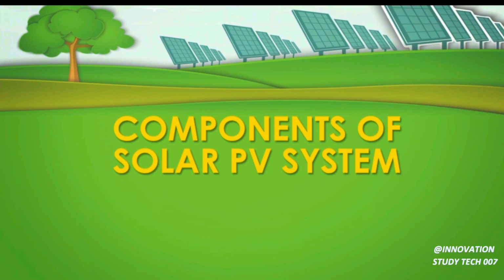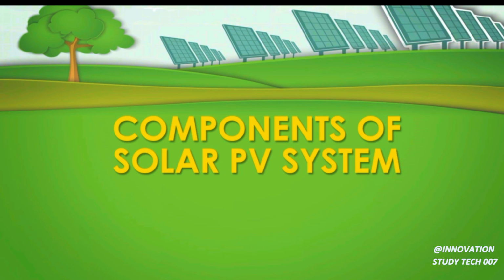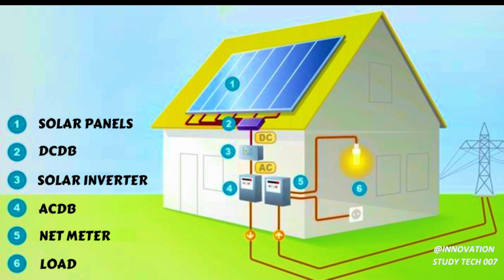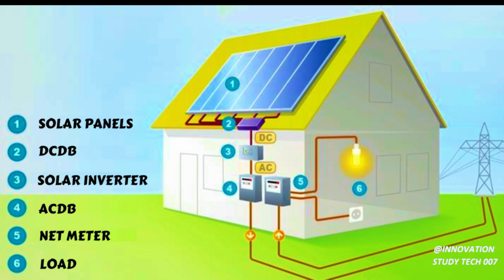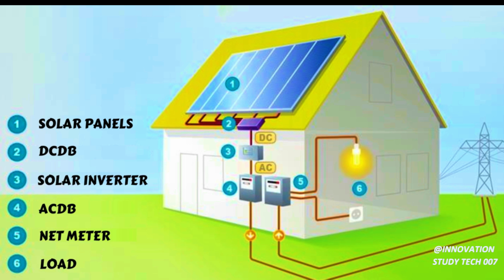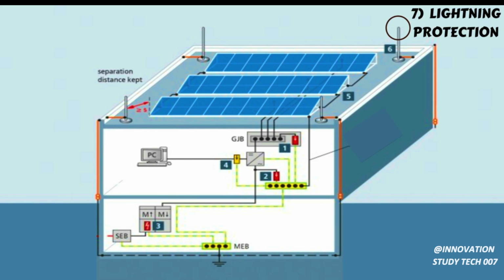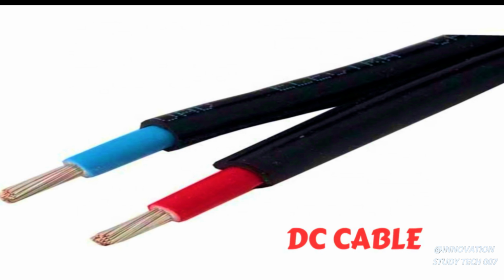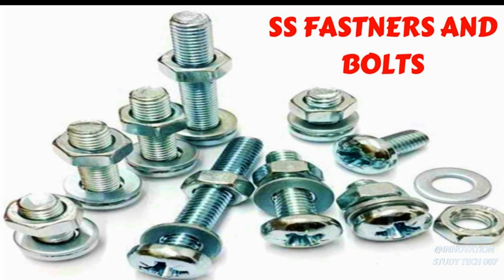7. What is a Solar PV System. (SOLAR COURSE for Beginners of Solar Energy-2025)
A perfect course with industry examples, tips, thumb rules& calculations for simplified learning.